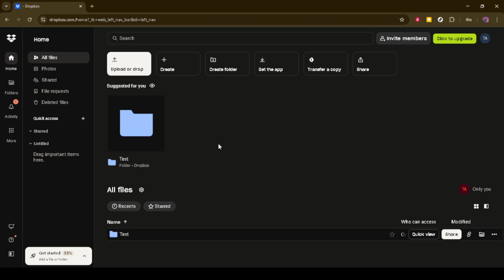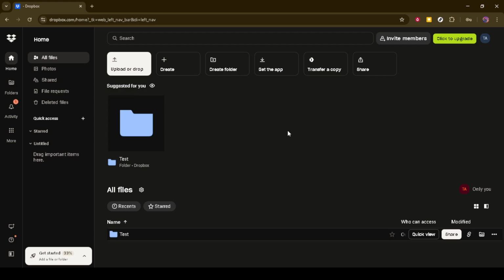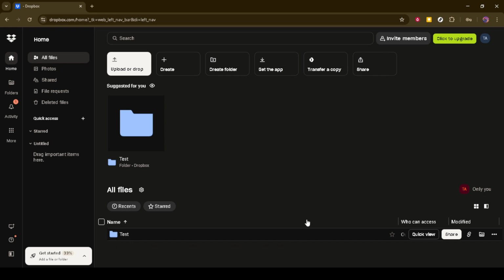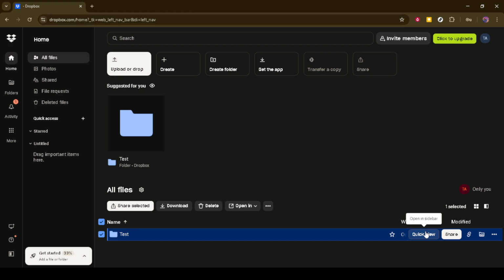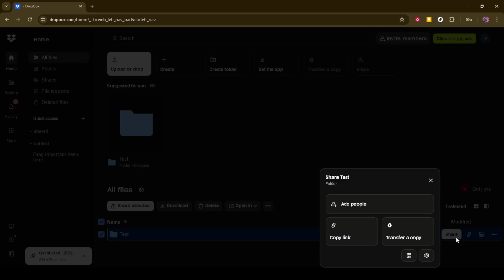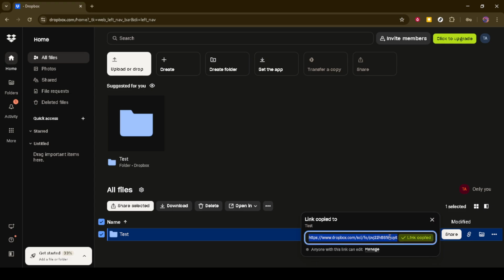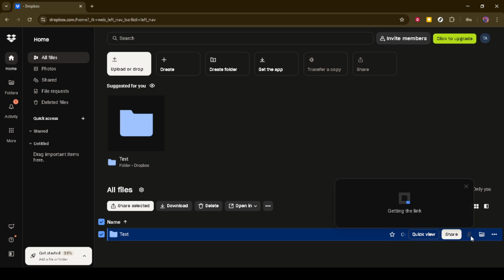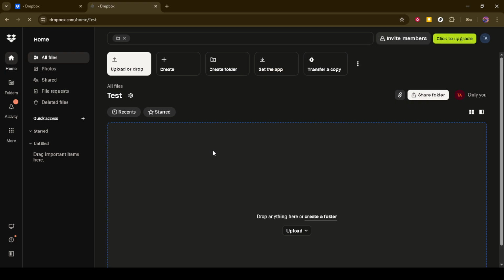How To Create Dropbox Link [Step by Step Guide]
Learn how to share a Dropbox link quickly and easily. This tutorial walks you through every step to generate a link for any file.

File sharing does not need to be complicated. Whether you are sending a single document or an entire folder to a colleague or client, this video provides a straightforward method to get the job done. I will show you exactly how to log into your account, locate your specific files, and generate a secure link that you can copy and paste anywhere.

This guide is perfect for anyone who needs to understand Dropbox file sharing for work or personal projects. By the end of this tutorial, you will know how to create a Dropbox link in seconds, ensuring your recipients have immediate access to what they need without any unnecessary steps or confusion.

Mastering how to share a Dropbox link will save you time on daily administrative tasks.